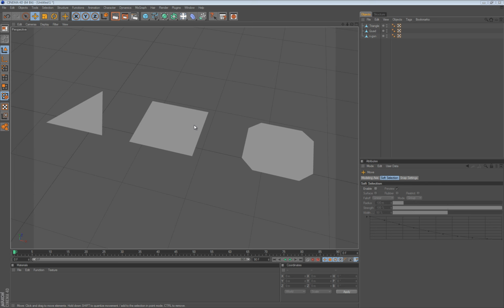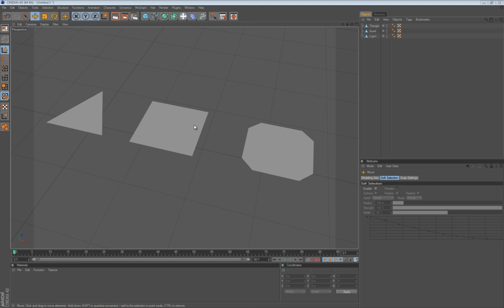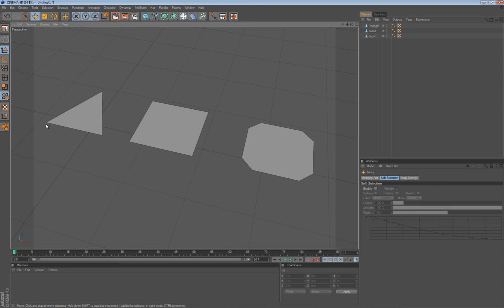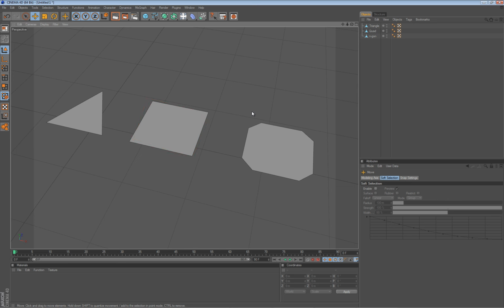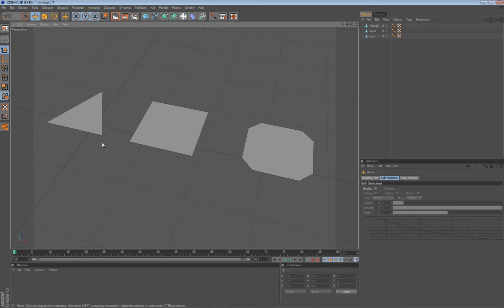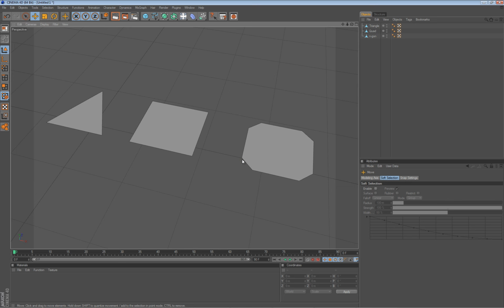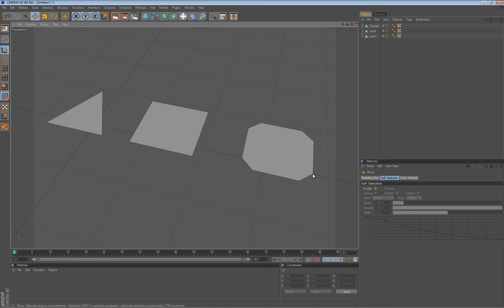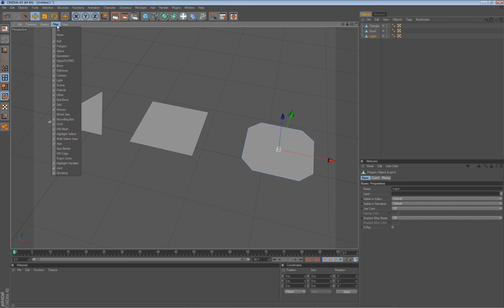Vertex Pusher Vol. 1 - 05 Polygons Intro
A brief introduction to polygon modeling inside Cinema 4D R11.5